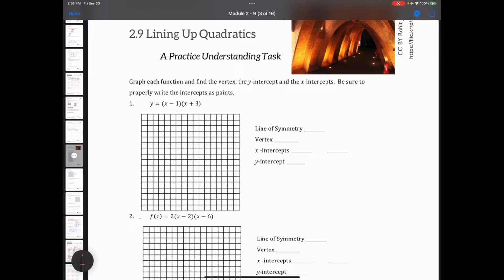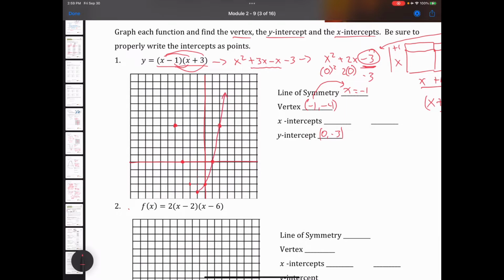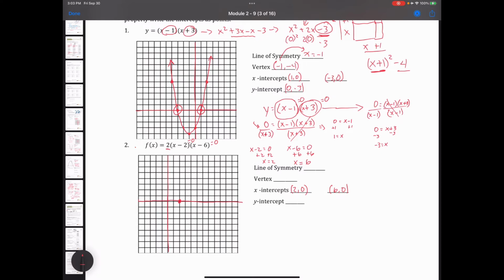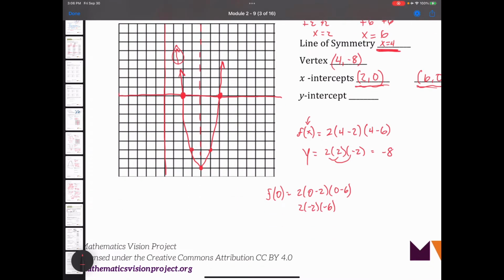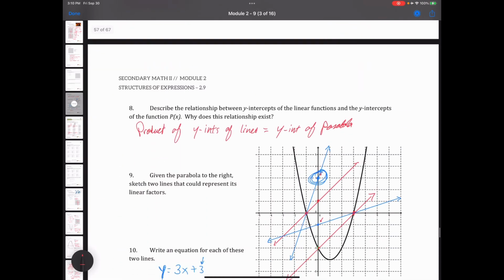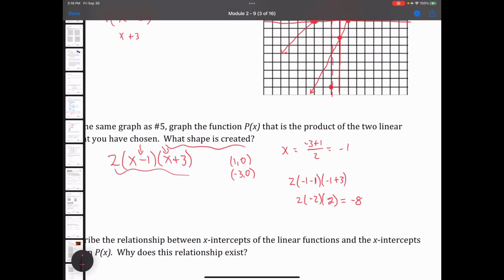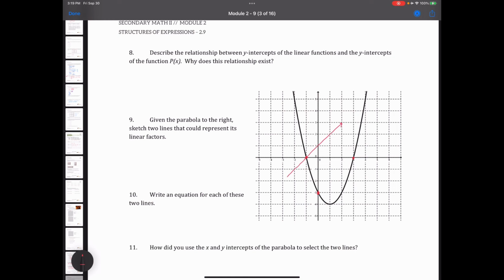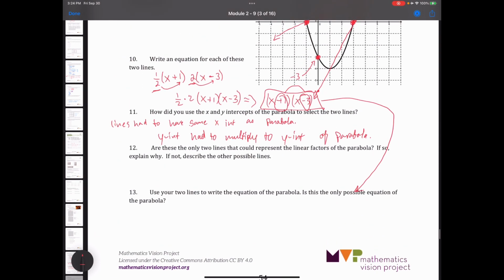Module 2 Lesson 9